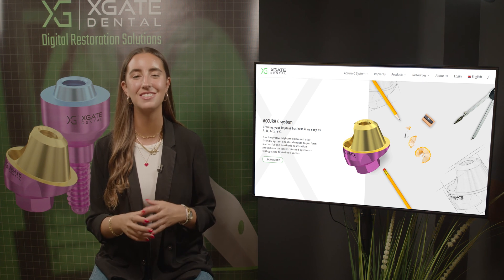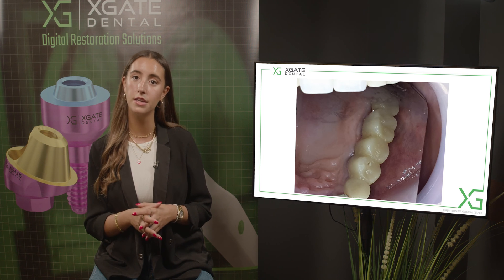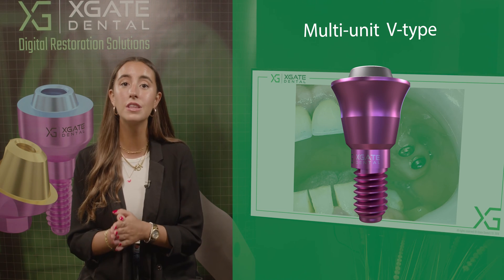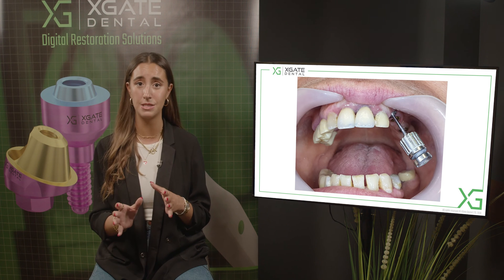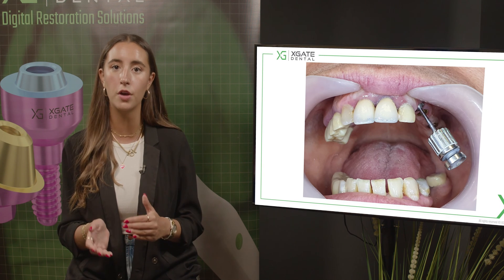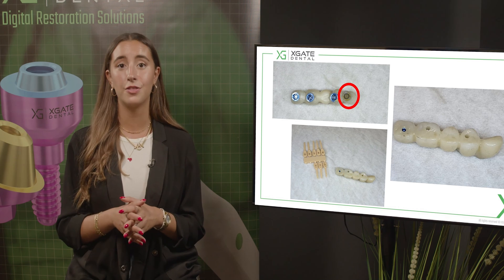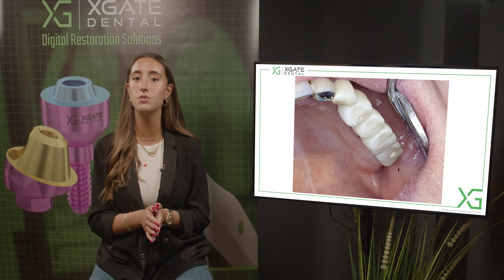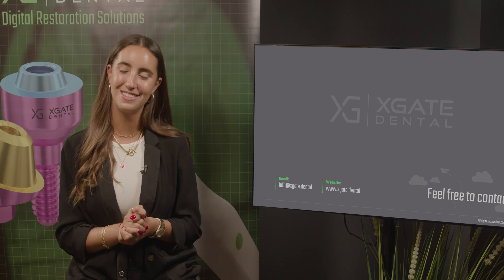Replacing a Cement Crown with a Screw-Retained Restoration. Aesthetic Aspects of the Crown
In this case where we restored the left upper part and had one implant that was placed a long time ago. The implants on the canine and the other implants were newly placed so the single implant had a cemented crown for many years and later on we wanted to use this implant and add some other implants.
Also for the zirconia bridge screw-retained we wanted to use the implants. So one of the options was to leave it with the cemented crown and this way we'll have a single crown and a small bridge or we could make a bridge that is a little bigger with one more crown and it would be one bulk. So here we can see the bridge from the occlusion part.

Browse through the video to find out more:
00:00 we'll have a single crown and a small bridge or we could make a bridge that is a little bigger
01:00 it couldn't be a fully functional crown
02:00 now we want to change this crown and we want to add some other implant
03:00 now we want to change it to screw retained restoration
04:00 the buccal part of the angulated implant is almost always visible
05:00 a screw retained implant we have a multi-unit and we have a stopper and we have a sleeve
06:00 it's a great solution for some cases when you can't have any other solution

31 .